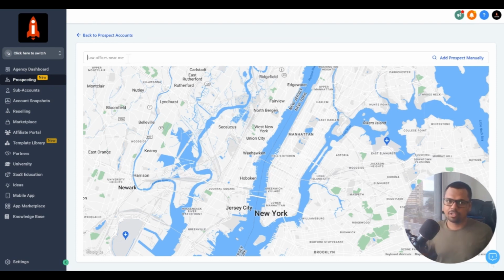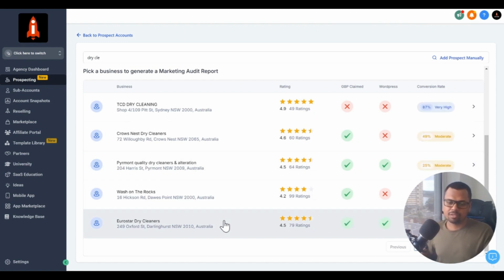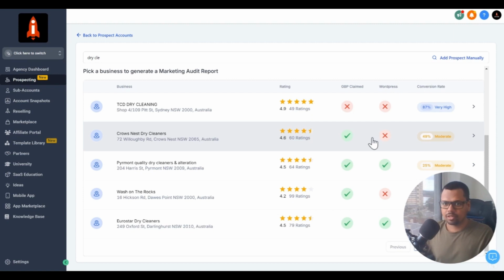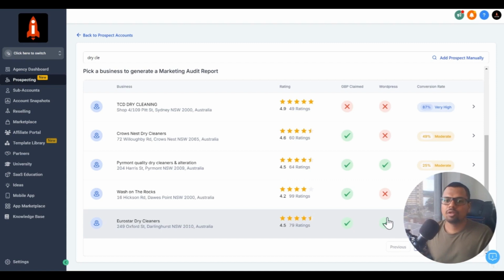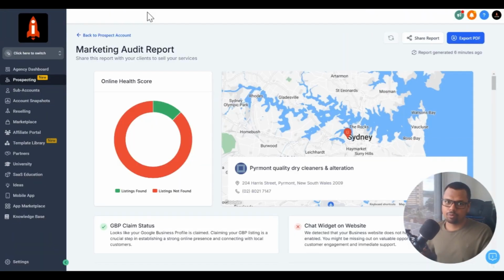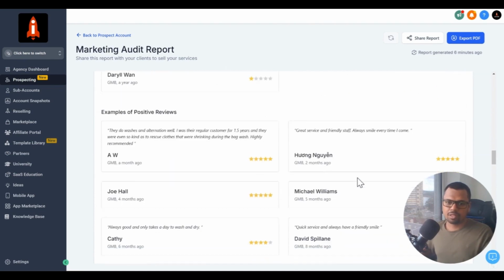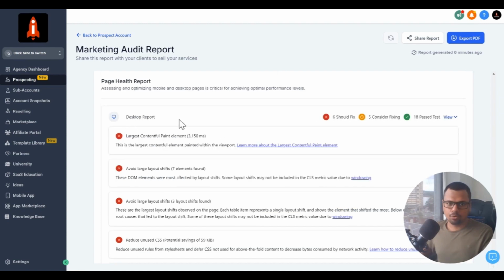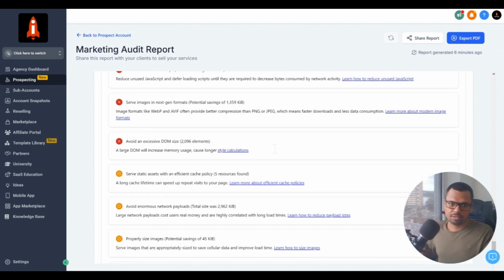How to Use GoHighLevel Prospecting Tool for Agency Owners | Local Business Audit Tutorial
Learn how to use the GoHighLevel prospecting tool to grow your agency! This comprehensive tutorial shows agency owners how to leverage the powerful prospecting tool to find and audit local businesses.

🎯 What You'll Learn:
• How to access and navigate the GoHighLevel prospecting tool
• Finding local businesses in your target niche
• Conducting website performance audits directly within the tool
• Evaluating local business online presence and optimization
• Identifying prospects who need your agency services
• Using prospecting data to close more clients

✅ Perfect for:
• Agency owners looking to scale their business
• Marketing professionals seeking new clients
• GoHighLevel users wanting to maximize the platform
• Anyone doing local business outreach and prospecting

The GoHighLevel prospecting tool is a game-changer for agency owners who want to streamline their client acquisition process. Instead of manually searching and auditing websites, you can now do everything within one powerful tool. Find local businesses, check their website performance, identify areas for improvement, and reach out with data-backed proposals.